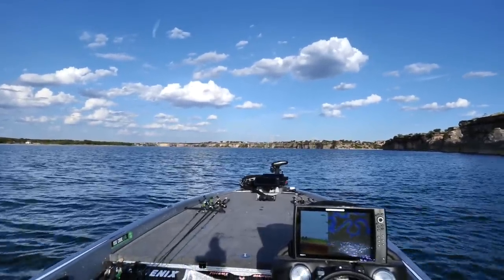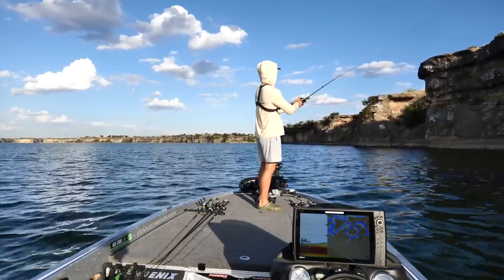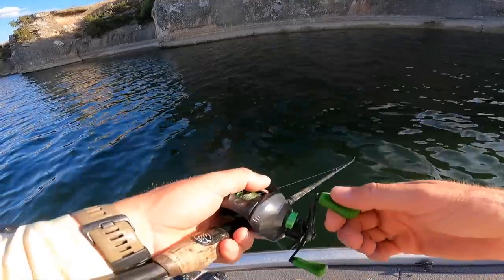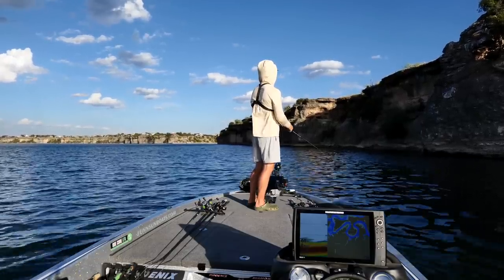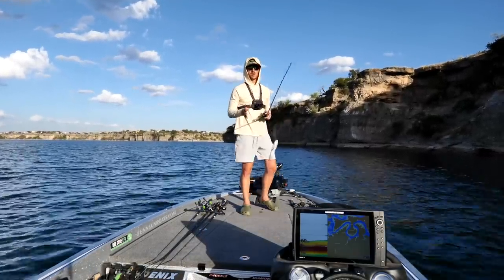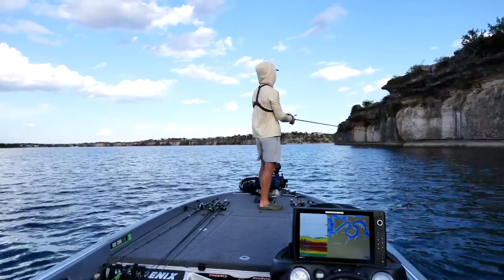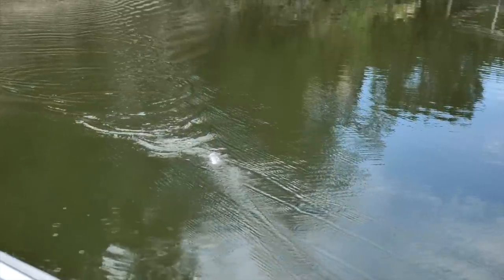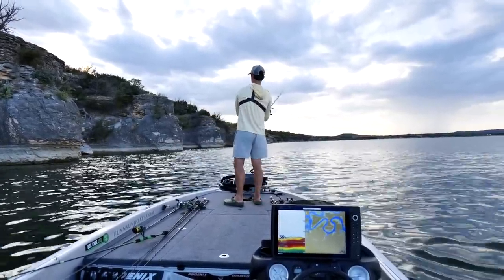TOPWATER WALKING BAITS for BASS | Tips & How To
How to use topwater talking baits for bass fishing and tip and techniques to help catch more fish.